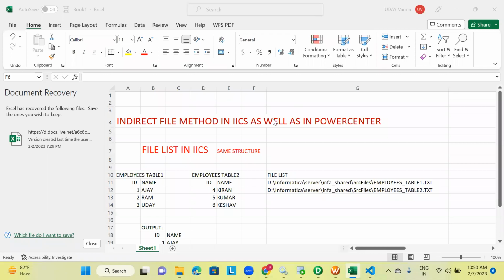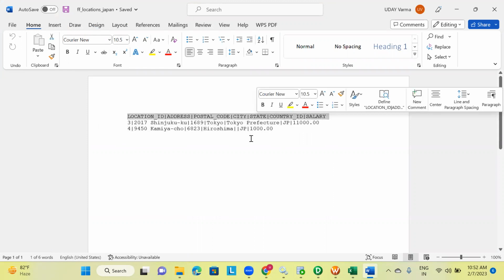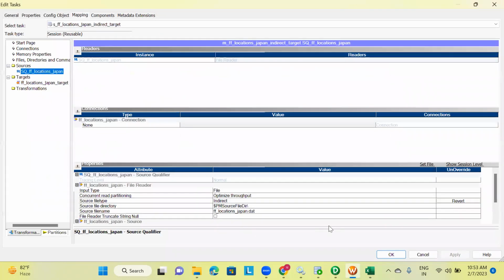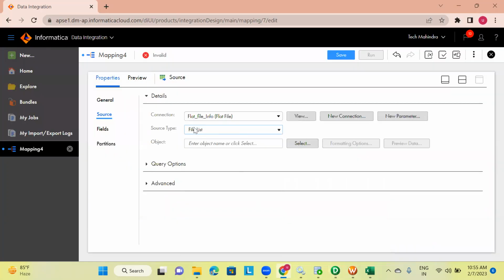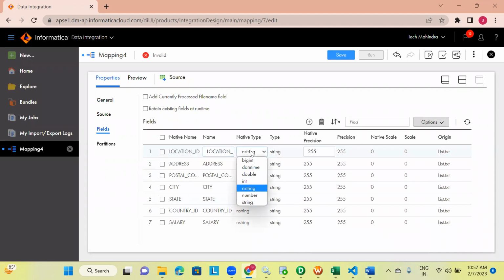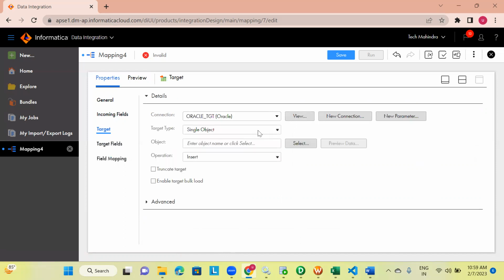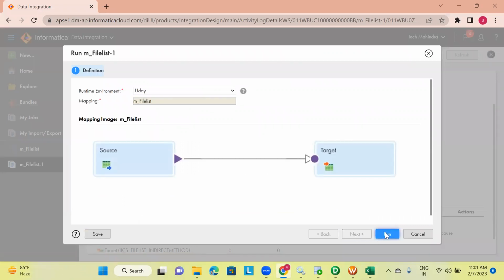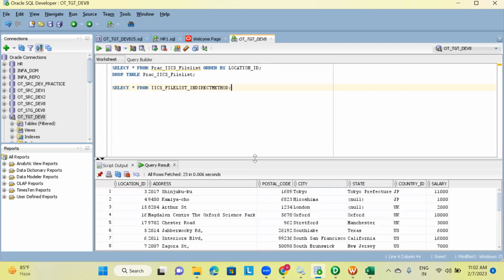FILE LIST IN IICS & INDIRECT FILEMETHOD IN POWERCENTER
HOW TO IMPLEMENT FILE LIST IN IICS & INDIRECT FILE METHOD IN POWERCENTER